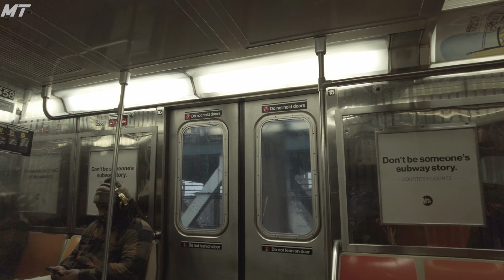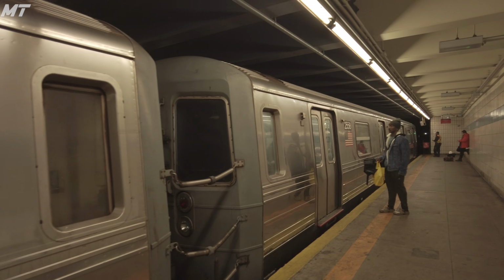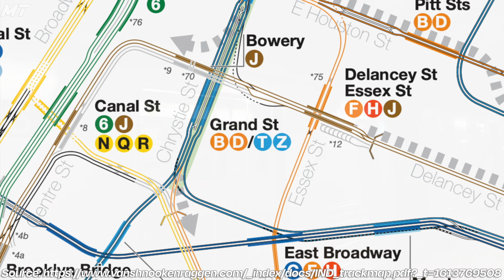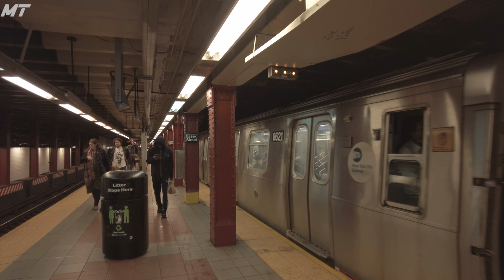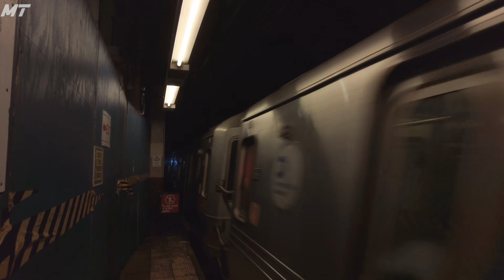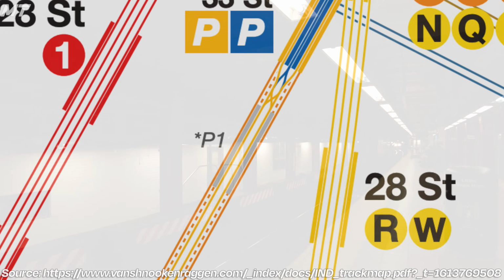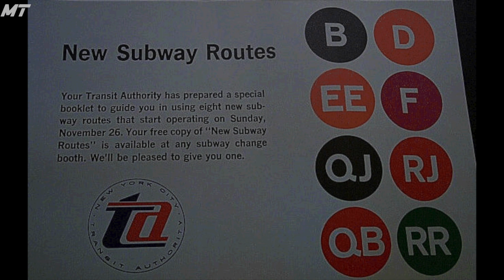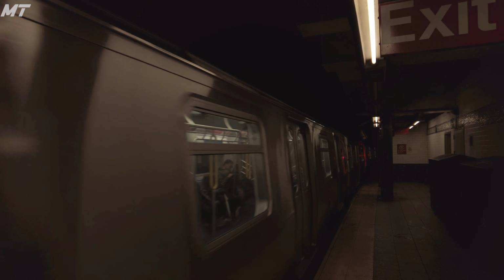What Is the Chrystie Street Connection?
If you have ever ridden the B or D trains across the Manhattan Bridge, then you've ridden through the Chrystie Street Connection, a vital section of track that allowed so many of our current subway lines to do what they do today. This connection didn't always exist however, and this video will take you through the history of it.

Music featured in this video:
Free Music for Videos 👉 Music by Marv Krown, FootRocket - Puzzle (The Krown Way)
Free Music for Videos 👉 Music by Marv Krown, FootRocket - Dandylion (The Krown Way)

Credit to Spicy for my Channel Banner

I make cool Transportation Videos, mostly revolving around Railfanning/Trainspotting, Station Tours, and Informational-Type videos.